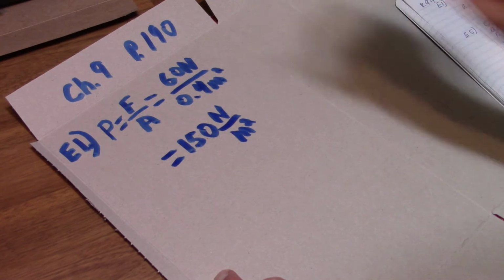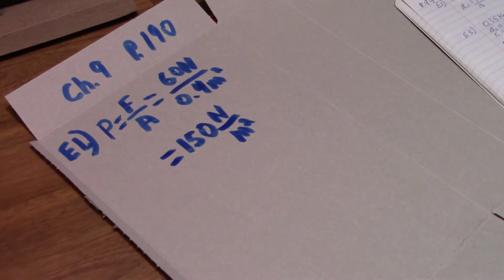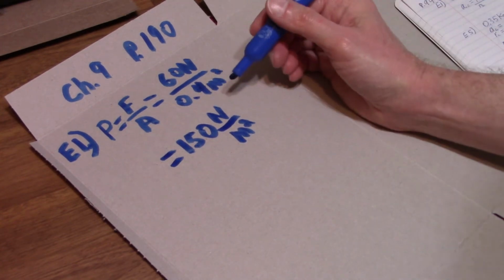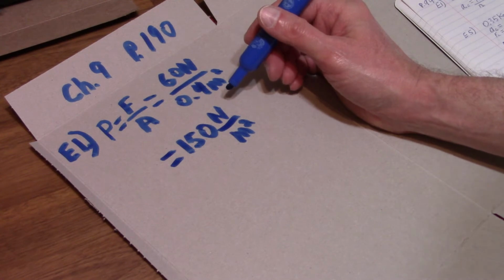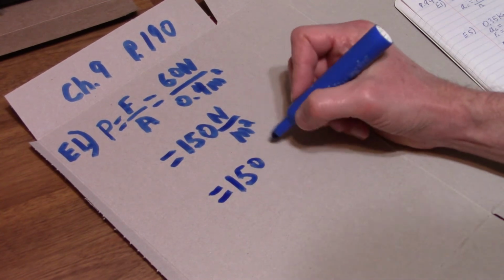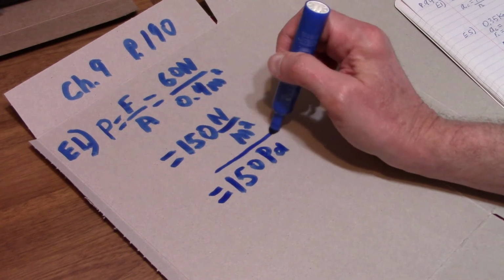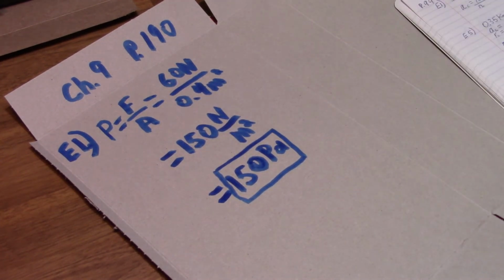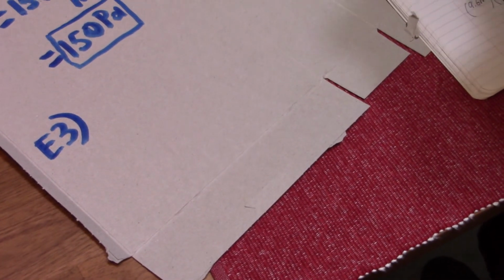Phy15 Ch9 E1 E3